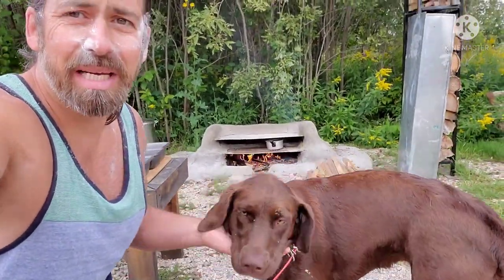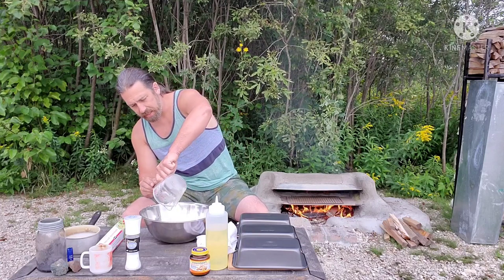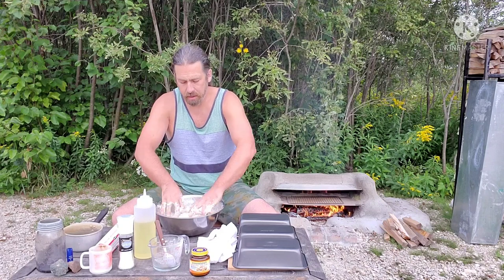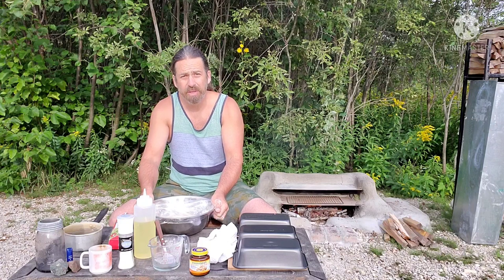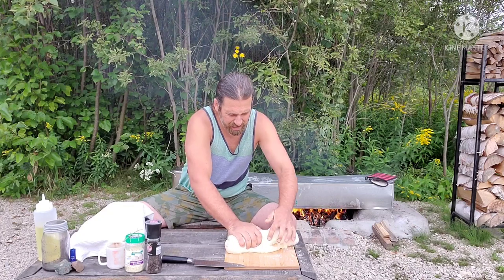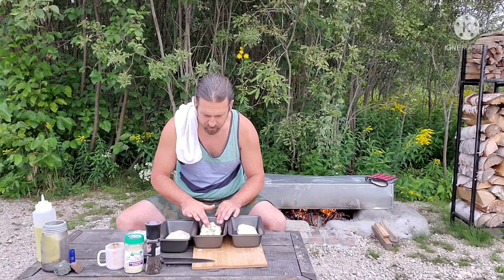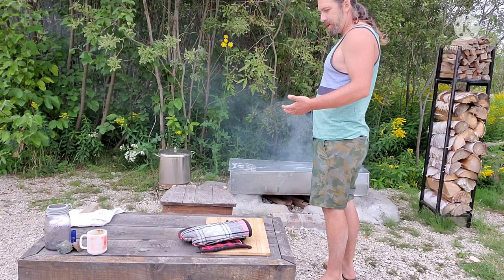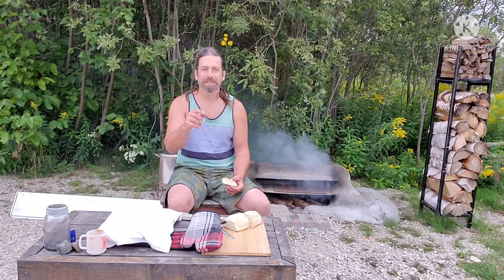HOW TO MAKE ARTISAN BREAD (WOOD FIRED) BREAD MAKING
watch start to finish as i make artisan bread in my homemade clay oven.